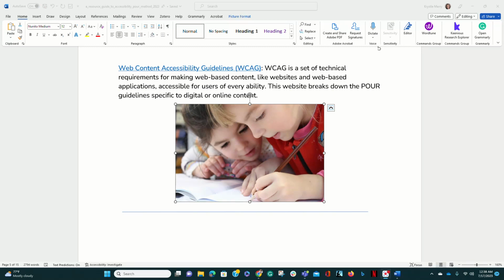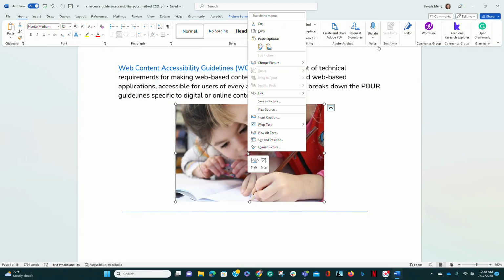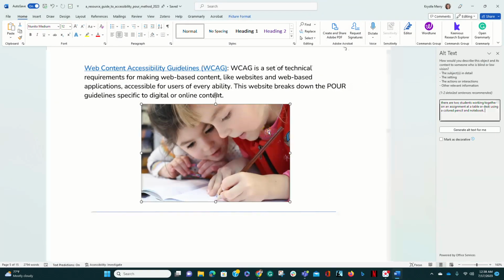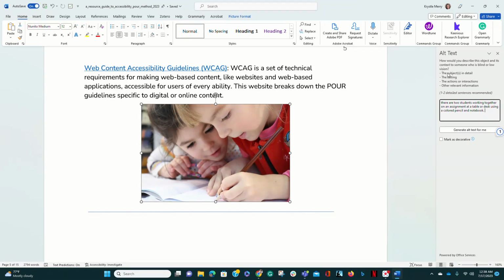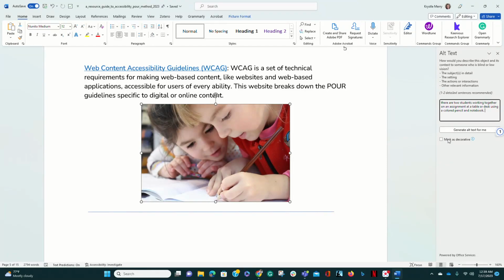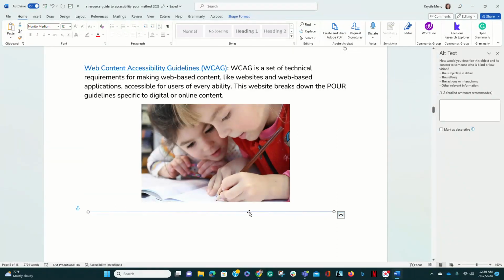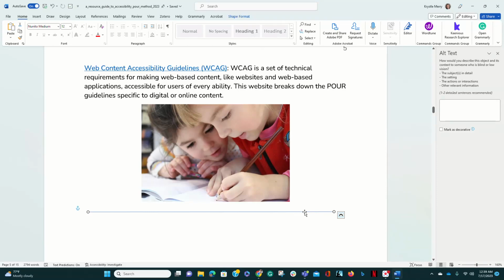How to Add Alternate Text to Images and Mark Images as Decorative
A quick tutorial on how to add alternate text to images to support screen readers or those who may be visually impaired or to mark them as decorative to allow screen readers to skip in Microsoft Word.